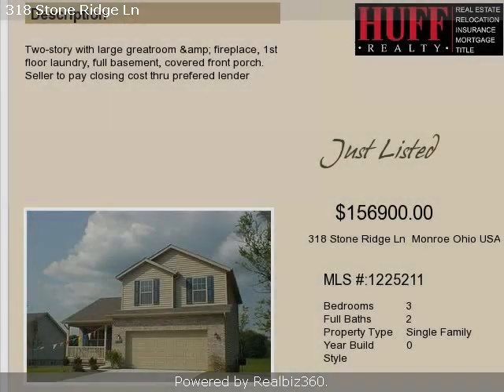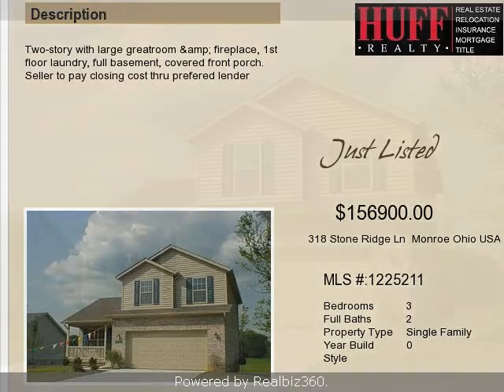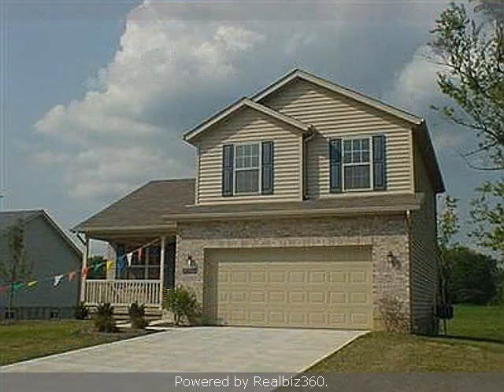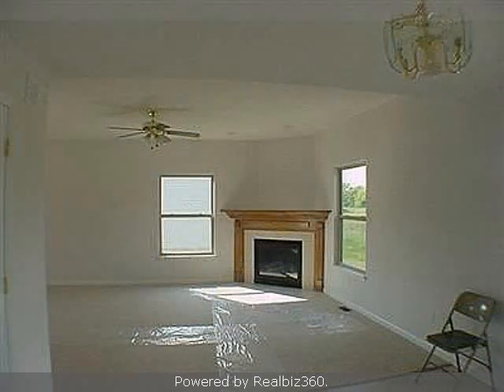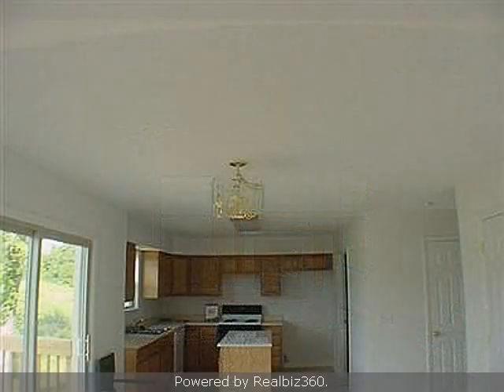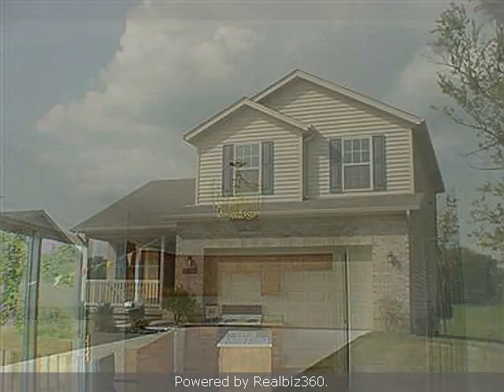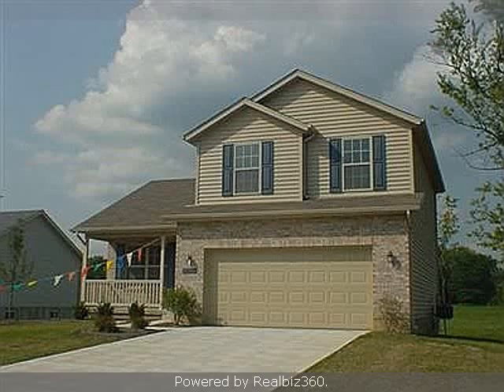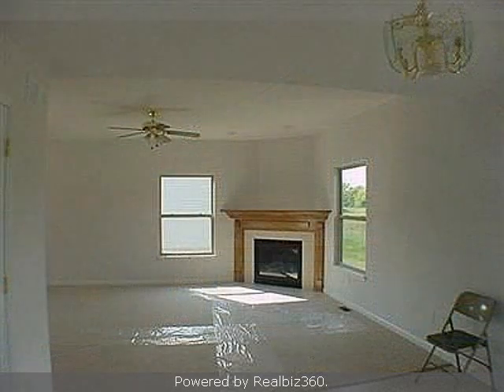Real estate for sale in Monroe Ohio - 1225211